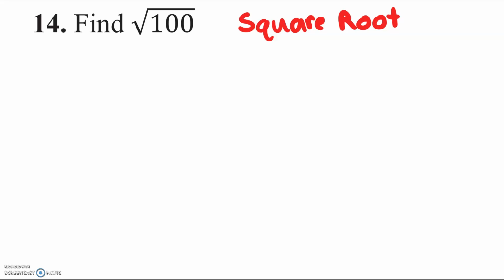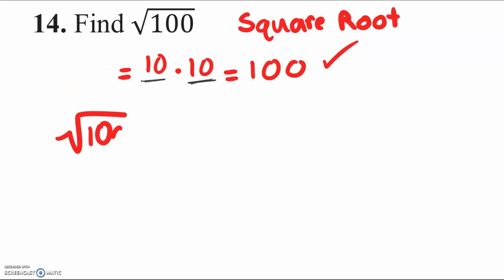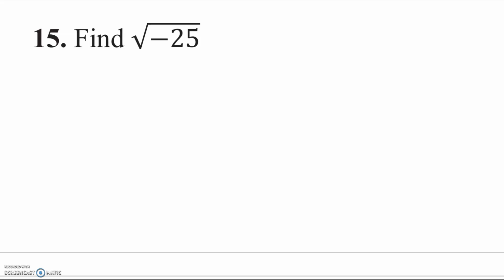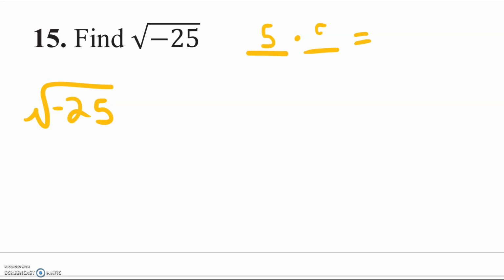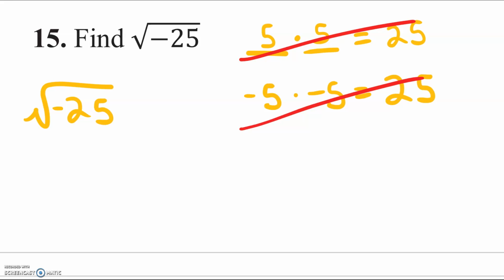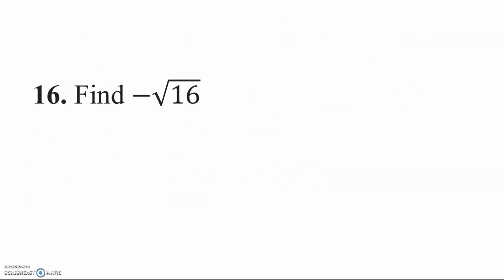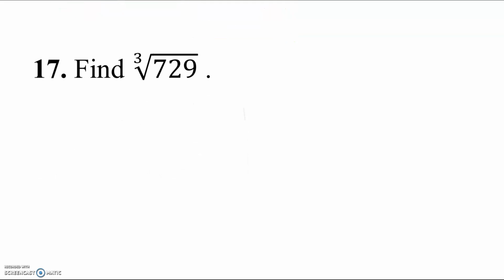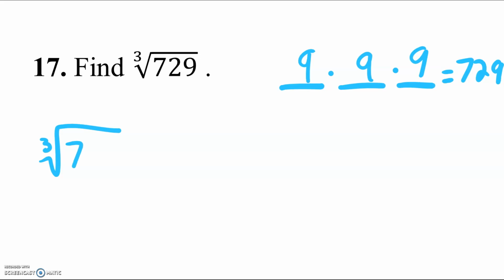Chapter 4 Review #14-17